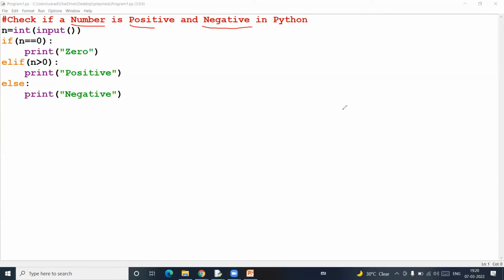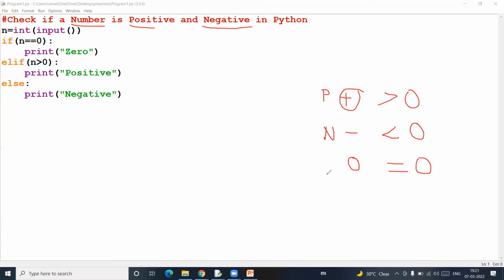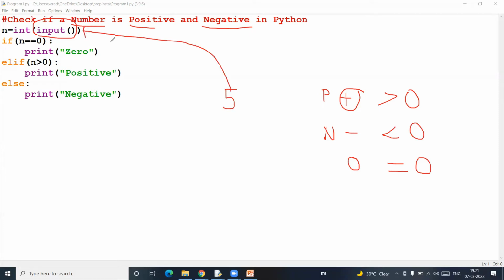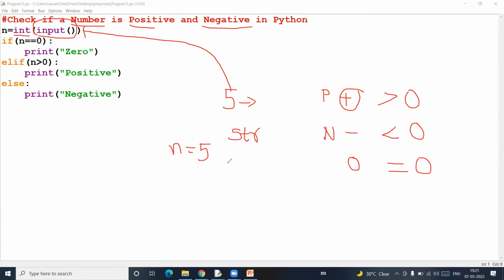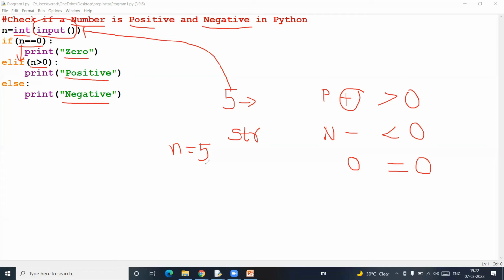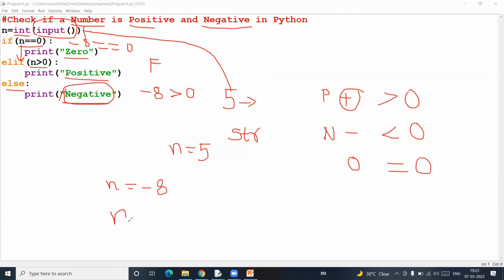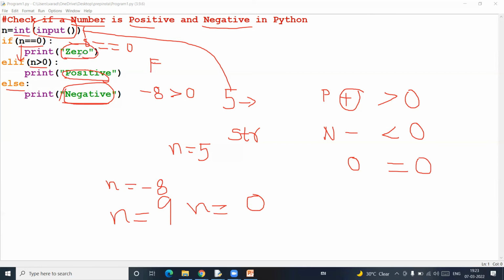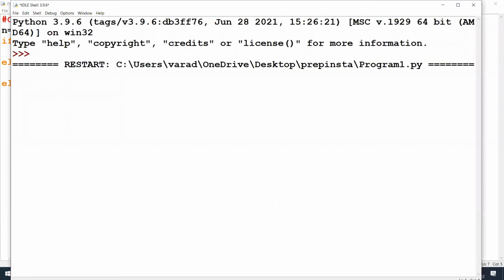Check if a Number is Positive and Negative in Python